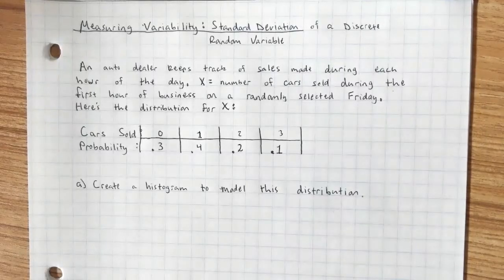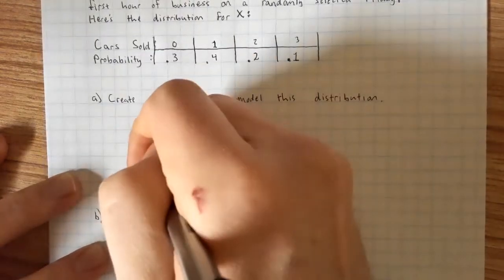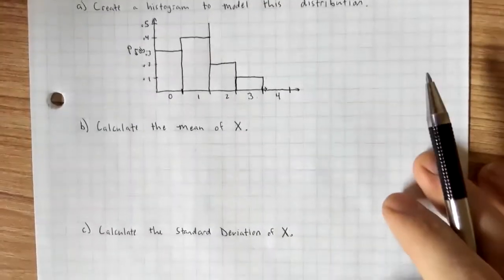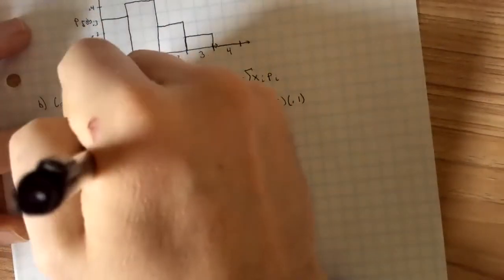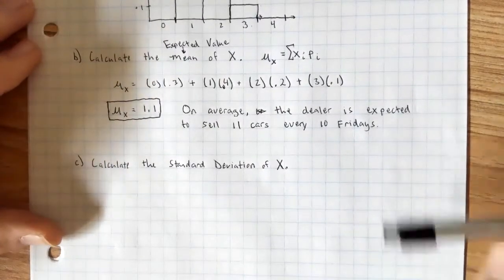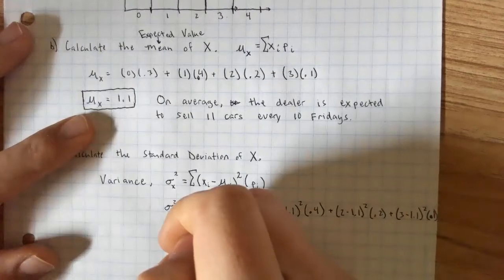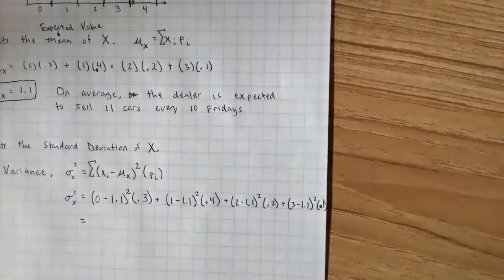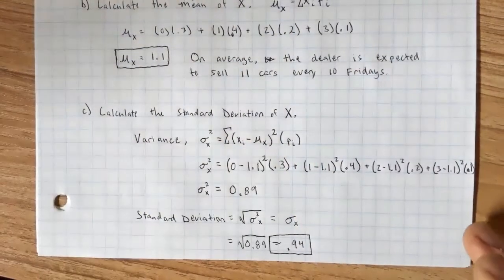Finding the Standard Deviation of a Discrete Variable